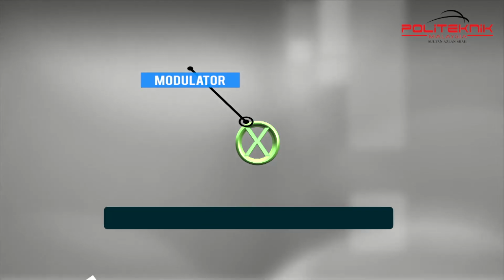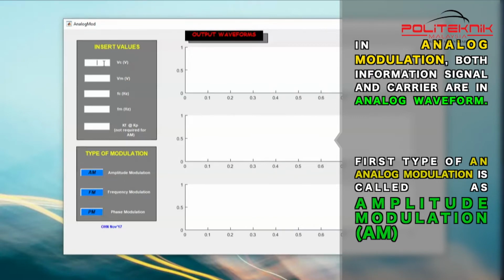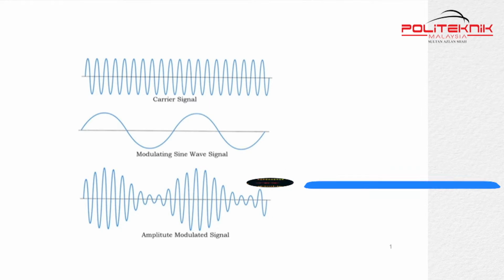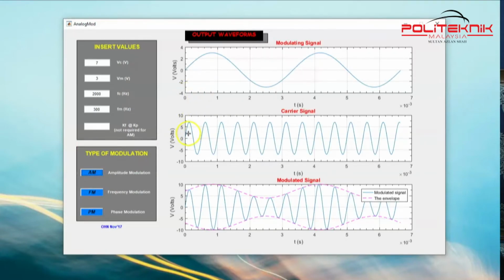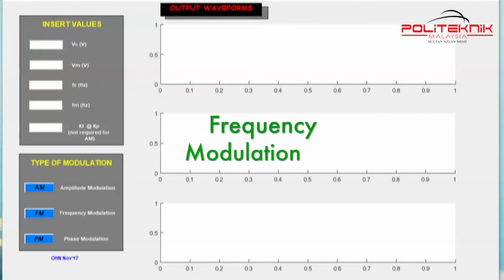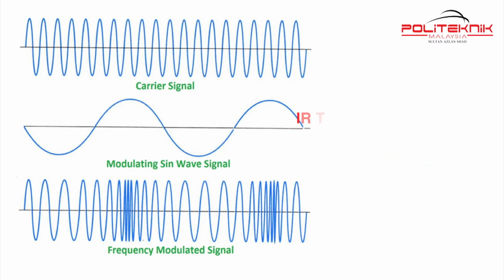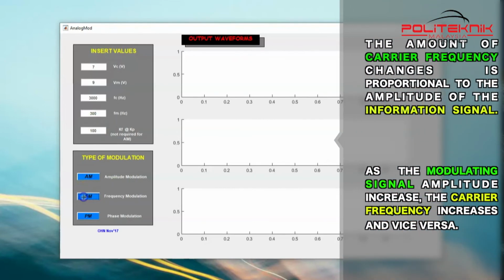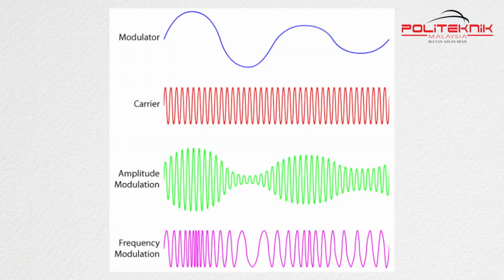AMPLITUDE MODULATION & FREQUENCY MODULATION (DEP30013 - COMMUNICATION SYSTEM FUNDAMENTALS).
Sultan Azlan Shah Polytechnic (PSAS) is a Polytechnic established by the Government of Malaysia at the beginning of the 21st century. It is the 15th polytechnic in the country and is registered with the Polytechnic Sultan Azlan Shah (formerly known as the Tanjung Malim Polytechnic). One of the aims of the PSAS is to develop new polytechnic efforts to develop the country's human resources to meet the needs of the New Economic Model (MBE) that emphasizes innovation and creativity.

PSAS has 4 Academic Departments:

Commerce Department
and PSAS also has 2 Support Departments:

 General Studies Department
Mathematics, Science and Computer Department
In addition, PSAS currently offers Bachelor's Degree Programs and Diploma Courses.